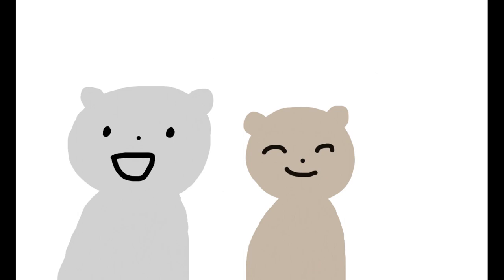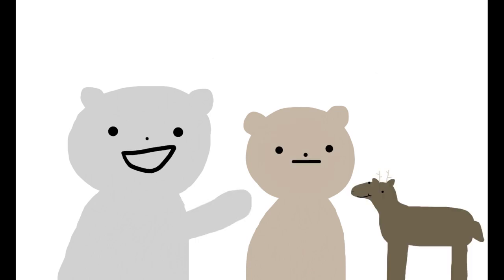Welcome to YARFI!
Welcome to YARFI! It stands for You Are Responsible For It. This is a club/channel about saving the earth!

Sorry about the dog poop mic quality, we had to record from separate locations with different microphones, due to COVID-19.

help 💀💀💀